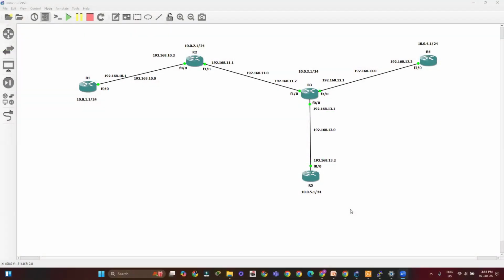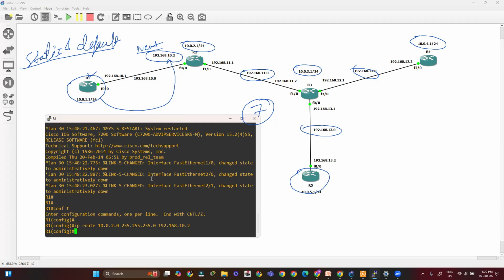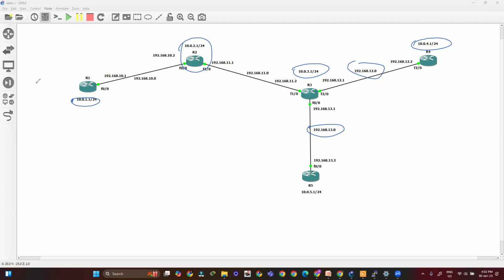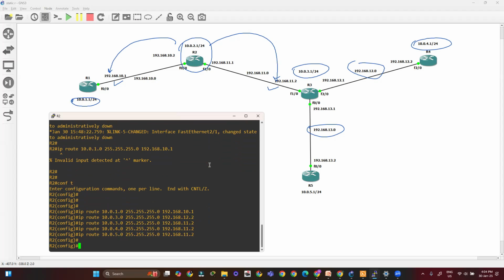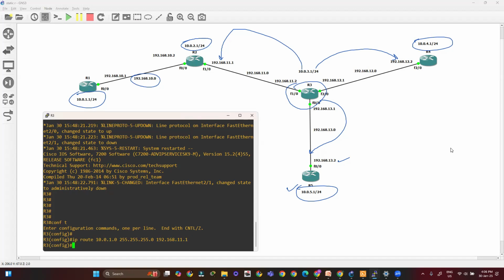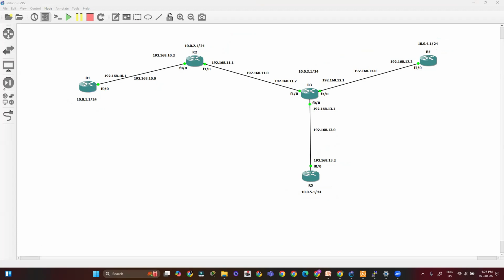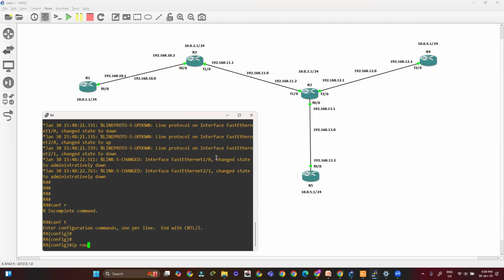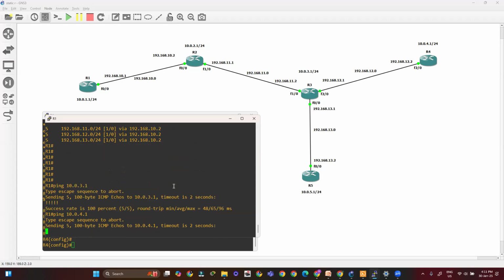Static and Default Routing Configuration on GNS3 | Step-by-Step Guide - 2025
In this video, I will walk you through the Static Routing Configuration on GNS3 with a practical step-by-step approach. You will learn how to configure static routes, understand their importance, and see how they help in network traffic forwarding. Whether you are preparing for CCNA, CCNP, or network troubleshooting, this video will help you grasp the fundamental concepts of Static Routing in a simulated environment.